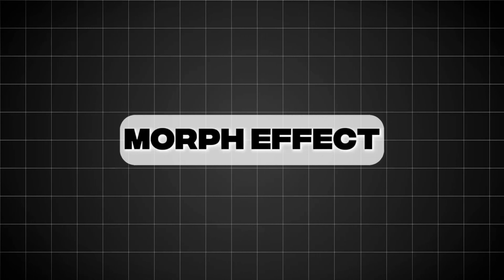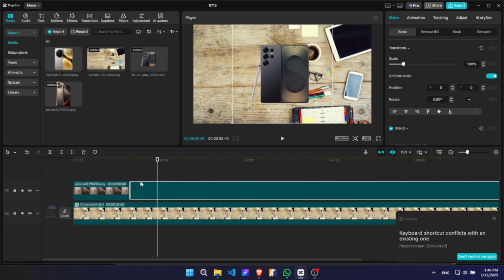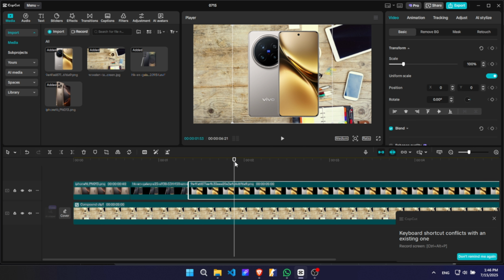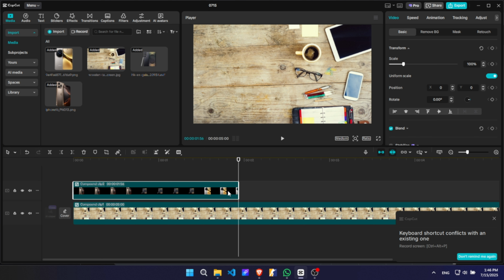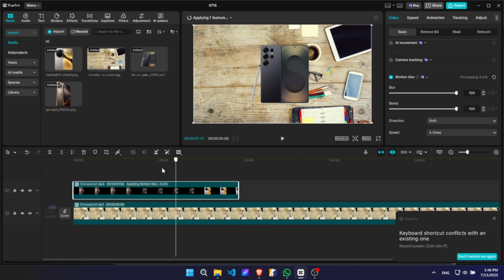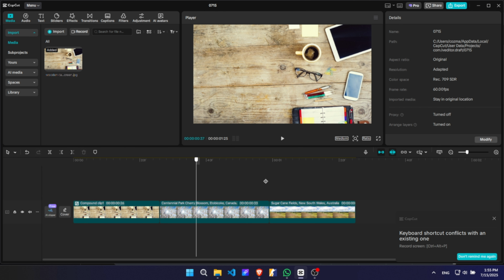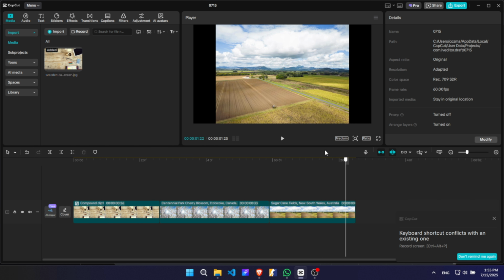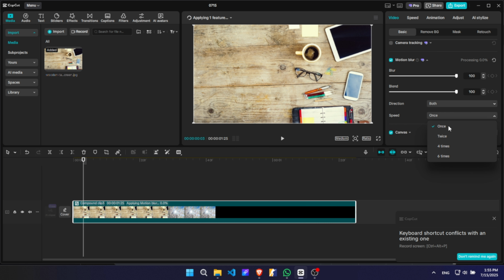Easy Morph Effect Tutorial For Beginners!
Hey! In this tutorial, learn how to create an awesome morph effect using CapCut on PC. Follow these step-by-step instructions for video editing and transform your images effortlessly with capcut effects. If you are new to video editing, this capcut editing tutorial is perfect for you!